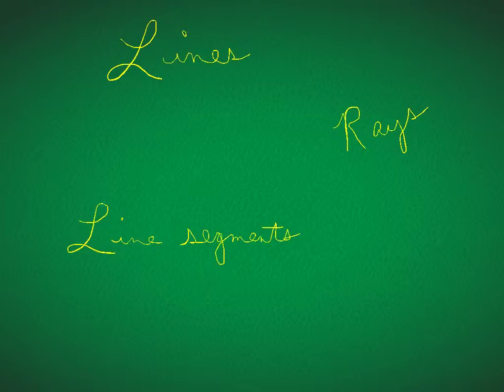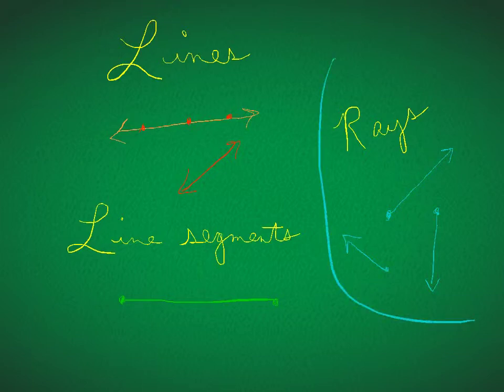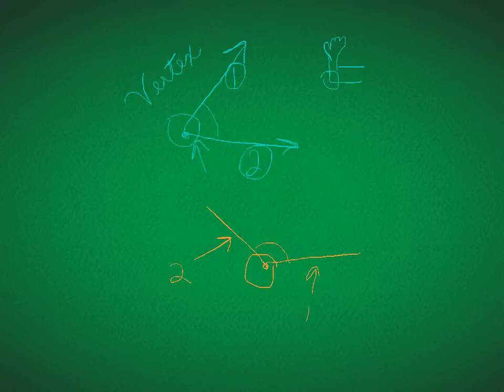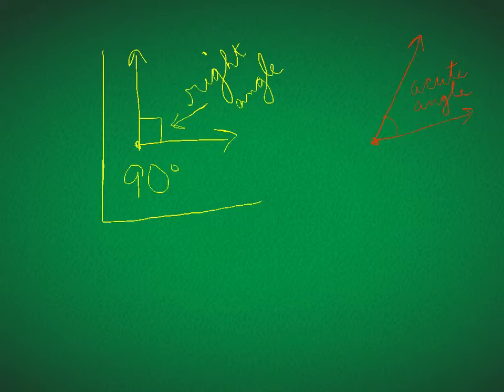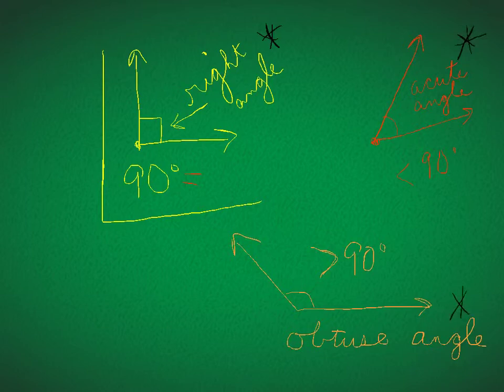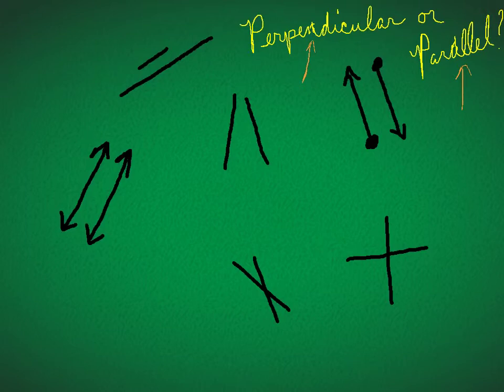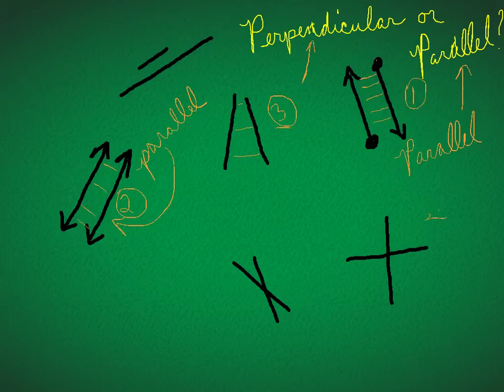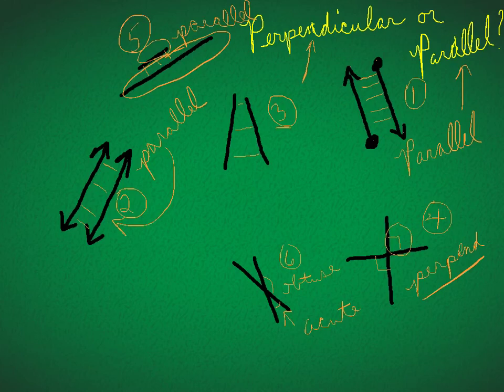Lines, Angles, and More...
Another geometry type of lesson to provide support to anyone who needs it.